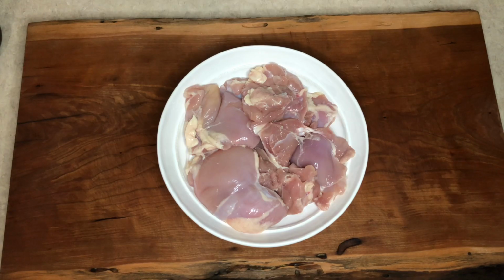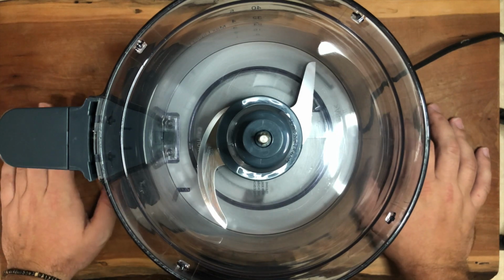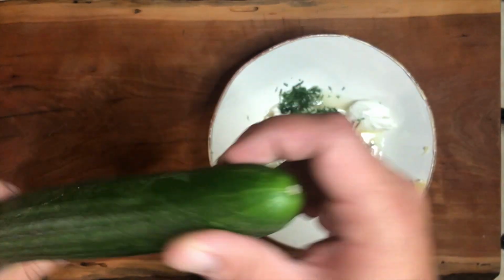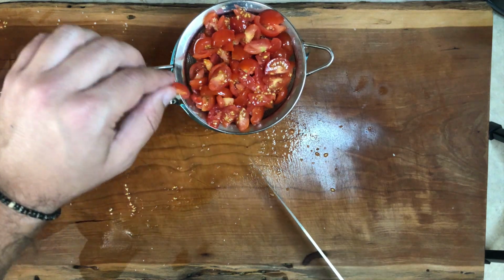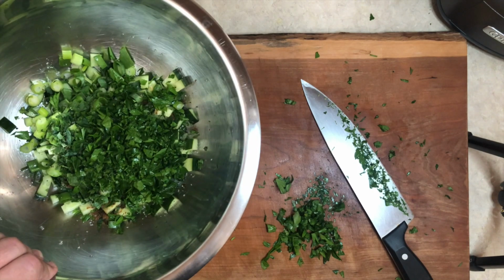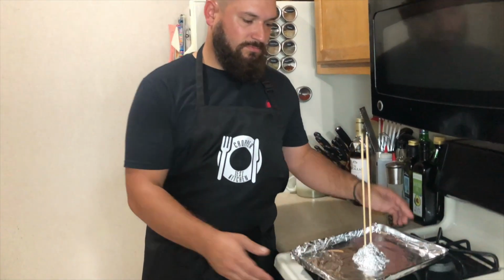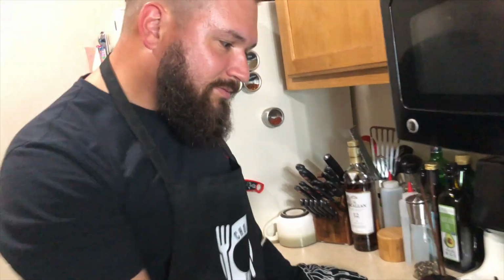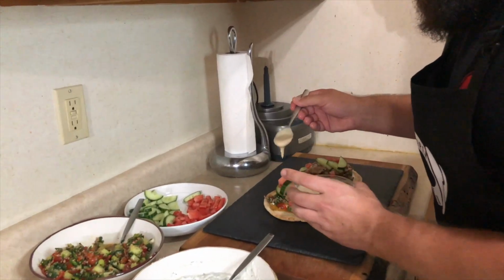Passport: Shawarma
Join Greg in the Chopper Test Kitchen as we journey to the Middle East.  With its roots dating back to the time of the Ottoman Empire, this newest challenge will test not only Greg’s culinary skills but also his ingenuity.  Will he be stuffing his face with shawarma like a victorious Avengers team or will this challenge see him defeated like the suckiest army in the galaxy?